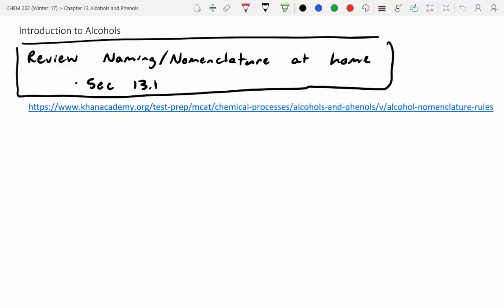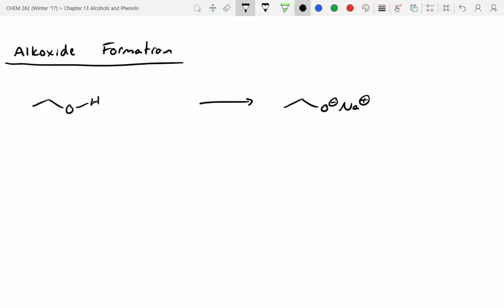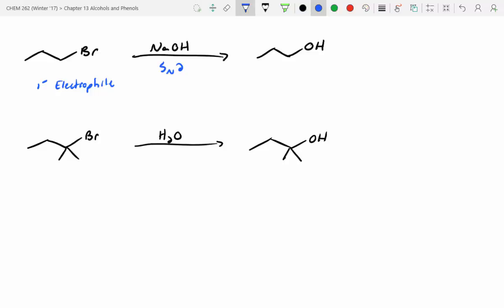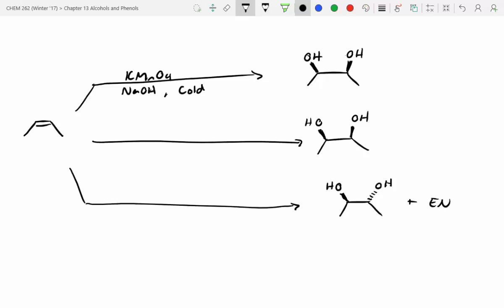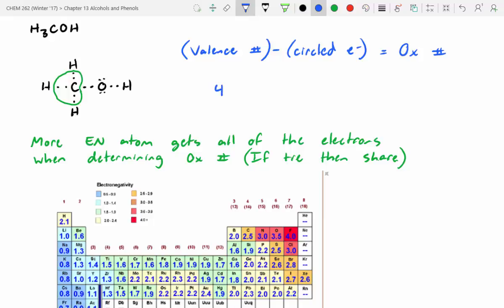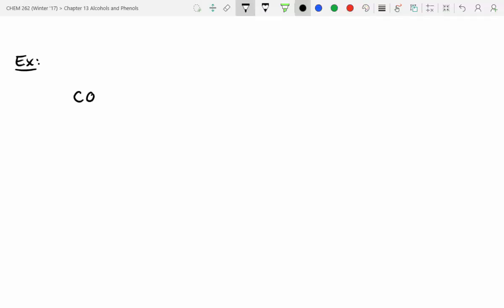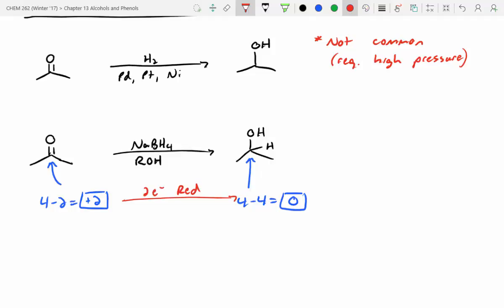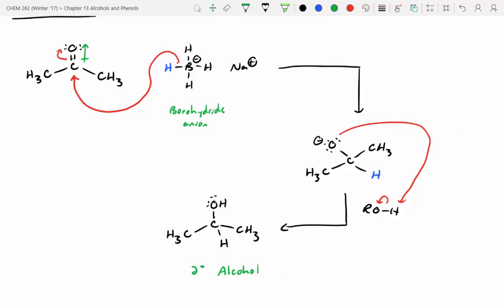Introduction to Alcohols